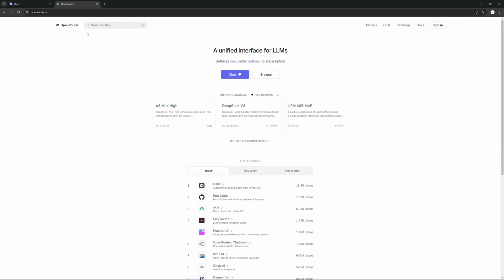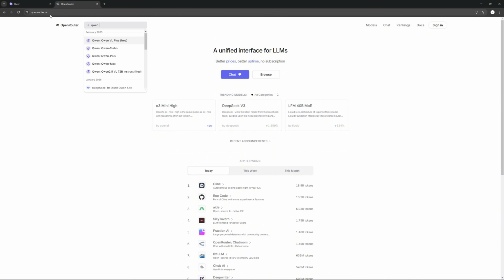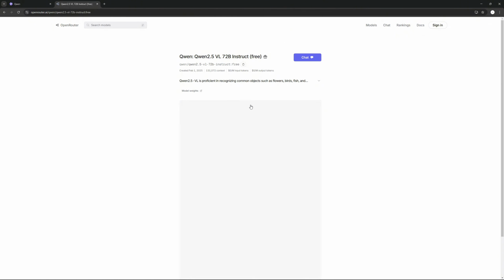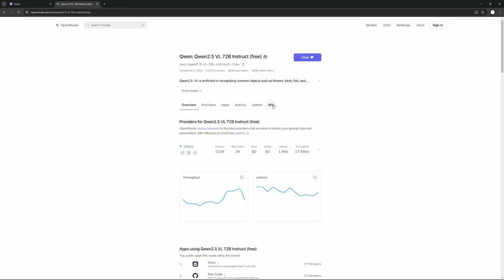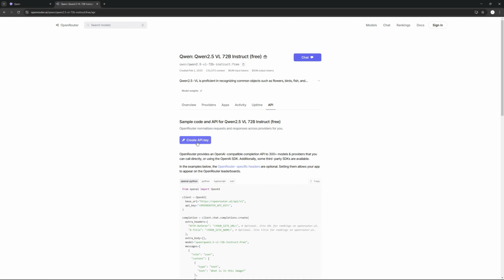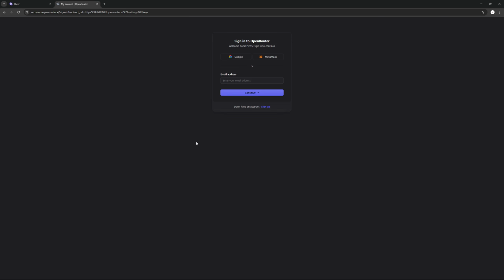How to Get Free Access to Qwen 2.5 Max API Key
How to Get an API Key for Qwen 2.5 Max
How to Get Started with Qwen 2.5 Max API Key

Do you want free access to the Qwen 2.5 Max API key? In this step-by-step tutorial, you will learn how to get and use the Qwen 2.5 Max API for free, allowing you to integrate this powerful AI model into your projects, applications, and automation workflows without paying for a subscription. Whether you are a developer, researcher, content creator, or AI enthusiast, this guide will show you how to access the Qwen API easily.

Qwen 2.5 Max is an advanced AI language model known for its high-performance natural language processing capabilities. Many users are looking for ways to test and use the API without costly fees. This video will guide you through the process of obtaining free API access, whether through official free-tier options, limited-time trials, developer programs, or other legal and secure methods.

This tutorial will cover everything you need to know, including how to sign up for Qwen 2.5 Max API access, where to find free API key options, how to use the API for text generation, content creation, and automation, how to integrate Qwen AI into your applications and projects, the best practices for using the API efficiently, how to test the Qwen 2.5 Max API without limits, and how to troubleshoot common access issues.

By the end of this video, you will know exactly how to get and use the Qwen 2.5 Max API key for free, making it easier to implement AI-powered solutions without high costs. Whether you want to automate tasks, generate AI-powered text, build chatbots, or enhance software development, this tutorial will help you get started.